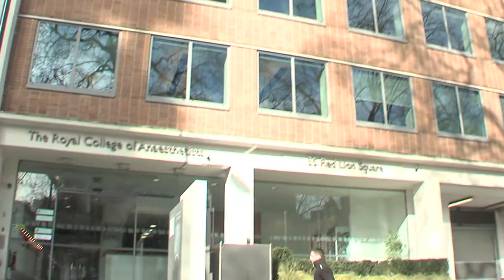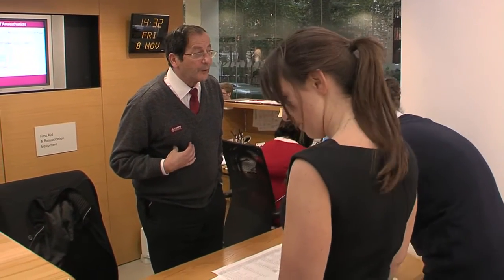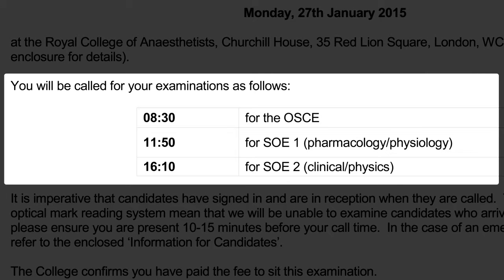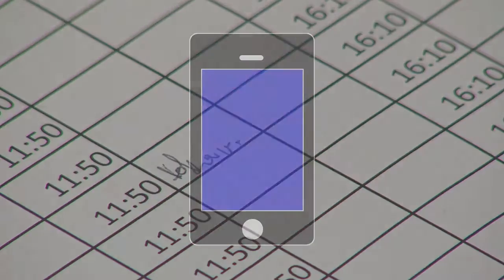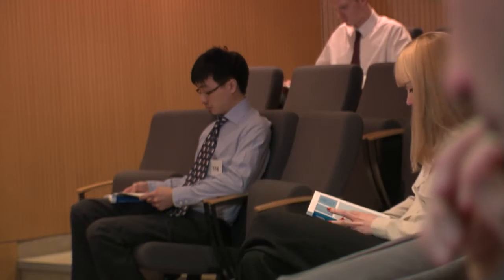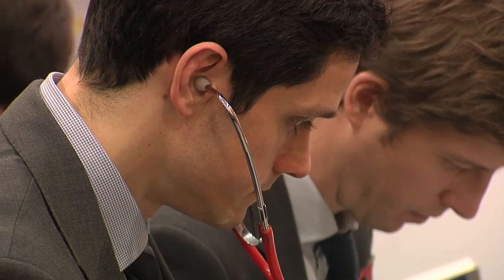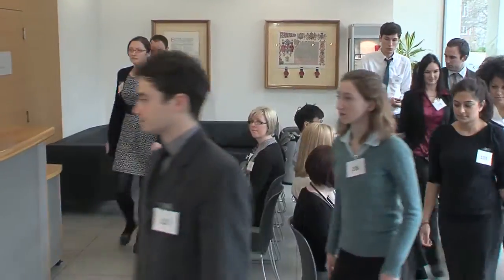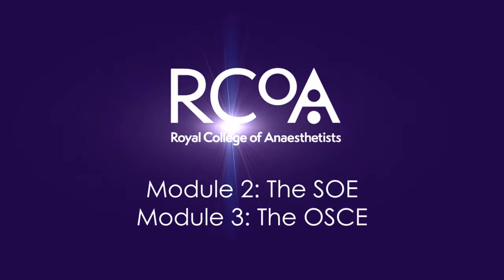RCoA Primary Examination: Introduction to the SOE and OSCE Examinations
The Primary ‘Run through’ video series have been designed to guide an examinations candidate through the Primary exam and illustrate the sort of experience a candidate can typically expect when attending the OSCE and SOE examinations. There are three modules:

1  Primary OSCE and SOE Introduction
2  Primary OSCE Examination - What to Expect
3  Primary SOE Examination - What to Expect

all of which can be found on the Royal College of Anaesthetists YouTube Channel, along with other informative videos showing aspects of all of the FRCA examinations components.

This module introduces the OSCE and SOE examinations and should give candidates a clear idea of what to expect from the time you arrive at the Royal College of Anaesthetists until the time you leave. This includes signing in at reception, where to leave your luggage, what to do between examination modules etc.

Please note:
The FRCA Examination videos are intended to give examples of the usual processes used and may not be truly reflective of every candidate’s experience at the exams. There are also occasional changes made to exam processes that may not be reflected in the videos made prior to these changes. Instances where candidates are seen answering questions should be taken as examples of good practice and are not intended as model answers.